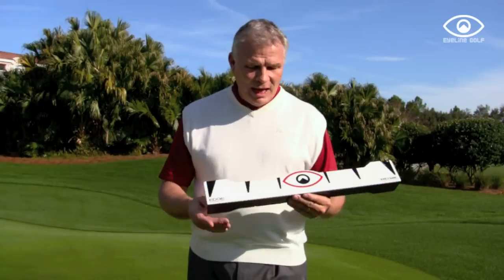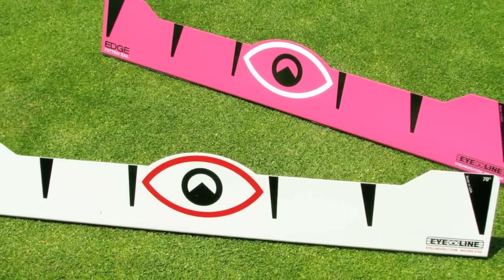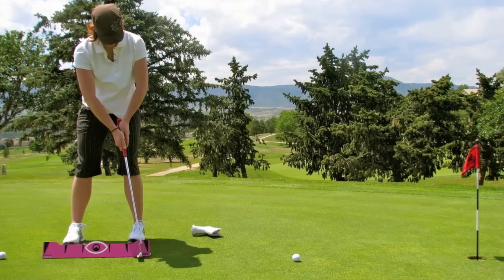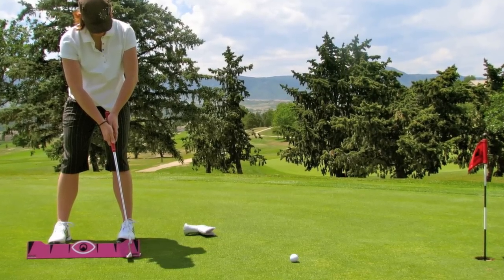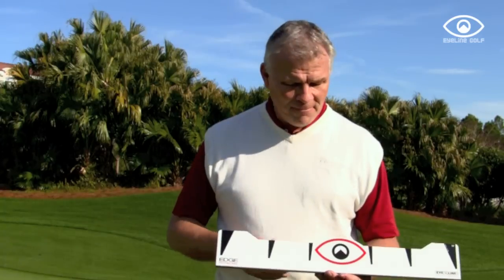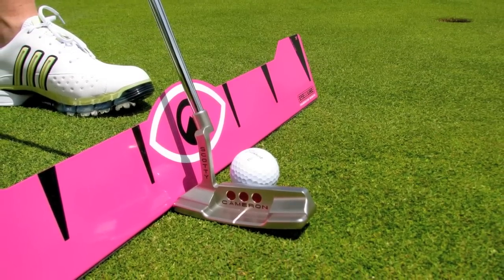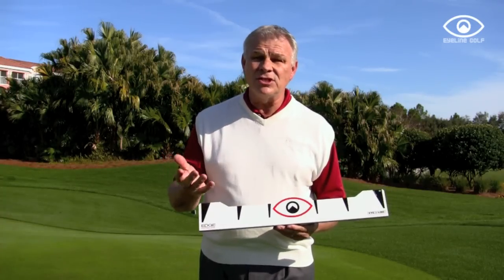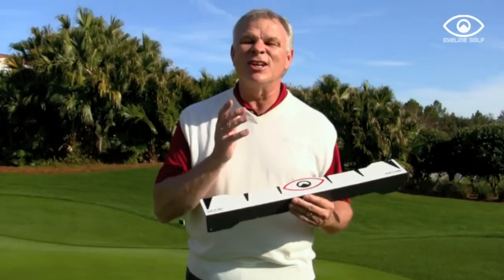EyeLine Golf: [Special Edition] PINK EDGE Putting Rail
This is a special edition pink rail for the Women's US Open